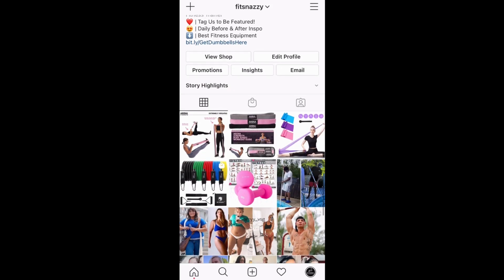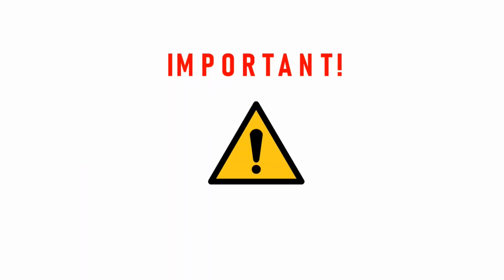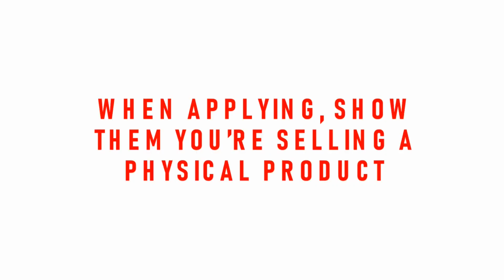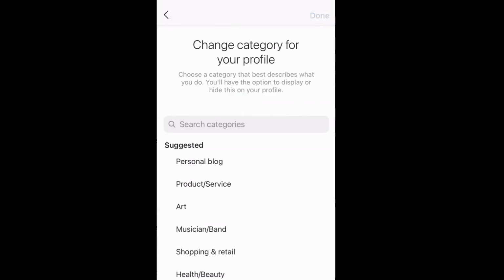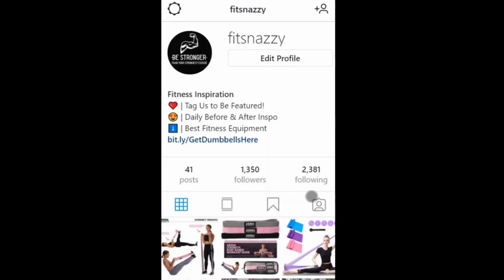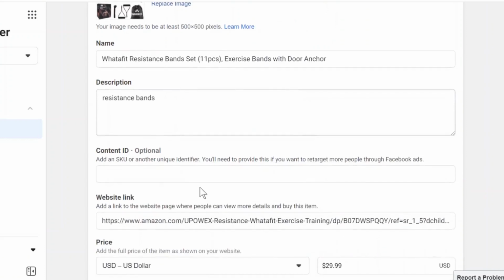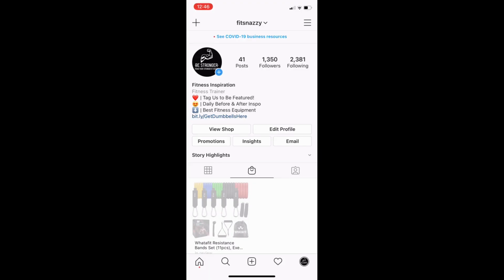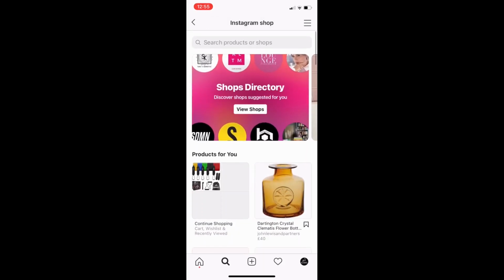How to Enable Instagram Product Tagging | Step by Step Tutorial | Affiliate Marketing Strategy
*UPDATE PLEASE READ*: after your IG questions I have discovered a few changes
1. Instagram now requires you to have your own domain (can't be - must be unfortunately. You can do this by creating a shopify but you will have to pay for the domain and verify it - you cannot use affiliate sites. You can still do affiliate marketing but in order to get approved you must have your own site.
2. It is easier to apply directly from your instagram rather than facebook business manager as they have made it a lot easier to do that from there

The principles in this video (countries, selling physical products, catalog creation) still apply so I will leave it up on my channel. A great updated video I would recommend by Lidia S is

Create shoppable posts on ig and allow customers to shop directly from instagram feed by enabling instagram product tagging, with the help of this step by step tutorial in 2020 using facebook catalogs. Perfect for affiliate marketing, promoting your business products, dropshipping and increasing traffic and conversions for any other e-commerce ventures.

Some of these are affiliate links which means I earn a commission on sales at no extra cost to you. Thanks for supporting the channel :) See my full affiliate disclosure

00:00 What is Product Tagging?
00:52 Can Small Businesses Use Product Tagging?
01:45 How Can You Use Product Tagging?
02:15 Like & Sub
02:40 Important Requirements BEFORE Applying
04:42 Tutorial Begins
SUMMARY OF STEPS:
05:03 1. Convert to business account (Shopping & Retail)
05:30 2. Fill out IG account info
05:50 3. Make a FB page for your business
06:33 4. Choose products to sell & post on IG
07:01 5. Connect FB page to IG account
07:20 6. Create a FB catalog with business manager
08:12 7. Add products to catalog (9+)
10:00 8. Connect IG sales channel to submit request for approval
10:34 9. After approval connect catalog to IG
10:53 10. Tag a product!